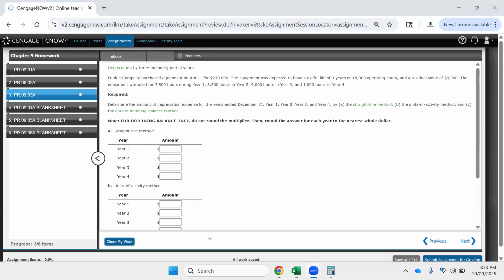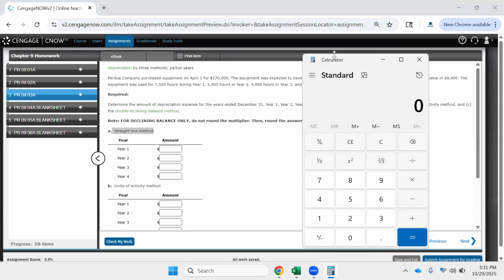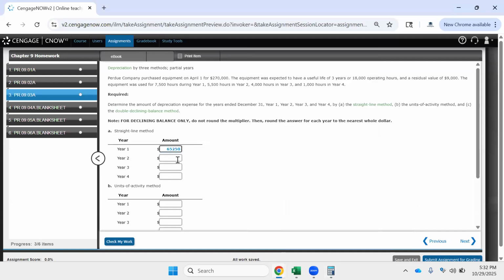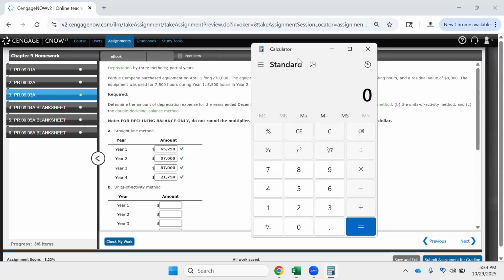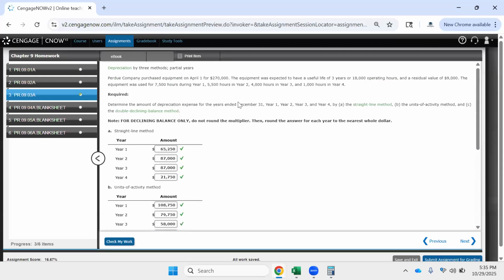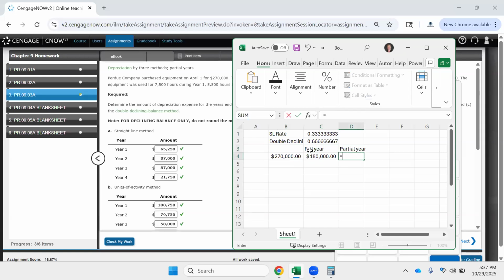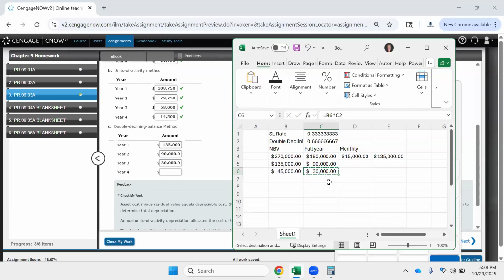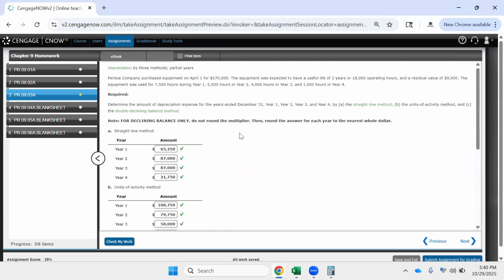Depreciation Methods - Chapter 9 | Homework Walkthrough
In this video, we work through a full depreciation problem from Cengage Financial Accounting Chapter 9. Perdue Company purchases equipment for $270,000, and we calculate depreciation expense using three methods: straight-line, units-of-activity, and double-declining-balance.

We discuss how to handle partial-year depreciation when an asset is purchased during the year, and how to apply each method step-by-step across multiple years of use. You’ll also see how the depreciation pattern changes under each method and how total depreciation over the asset’s life reconciles to its cost minus residual value.

This walkthrough is designed to help you understand how to compute and compare depreciation under different approaches and how each method affects the company’s financial statements. Perfect for students working through Chapter 9 homework in Cengage Financial Accounting.